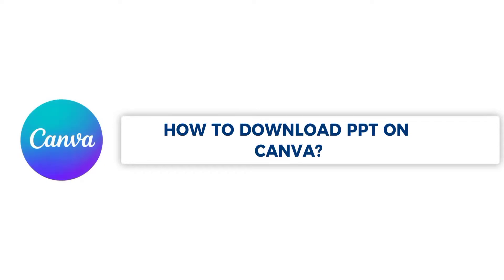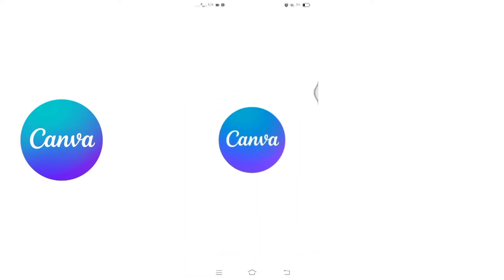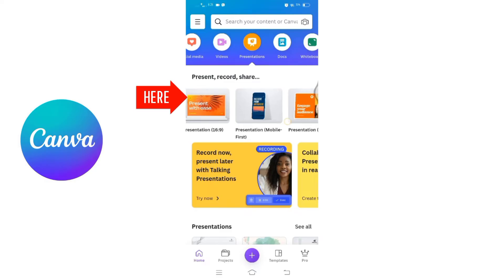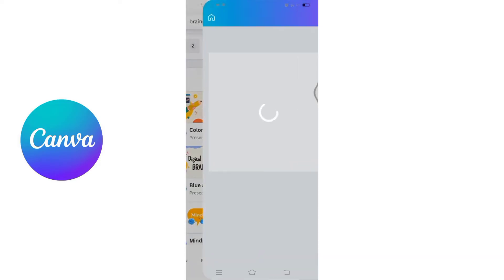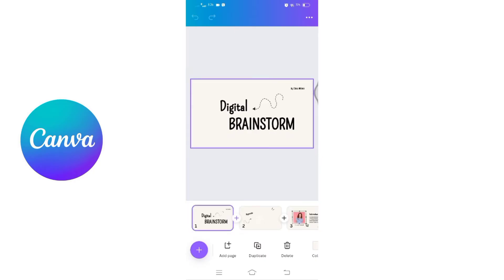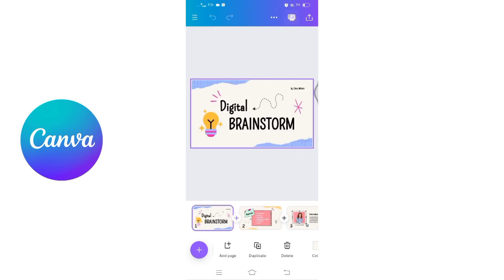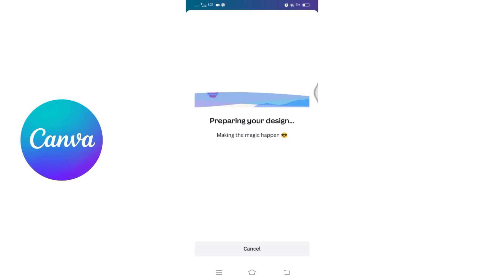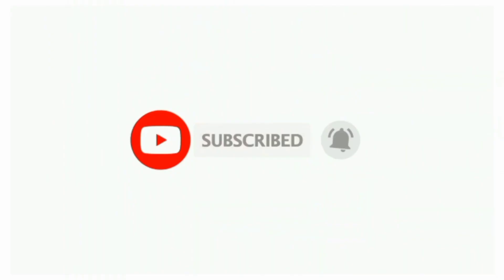How to Download PPT On Canva 2024? | Download PowerPoint from Canva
Elevate Your Presentations: A Quick Guide on How to Download PPT on Canva!
Unlock the power of seamless transitions and captivating visuals with our tutorial on downloading PPTs from Canva. In this guide, we'll walk you through the latest features and updates, ensuring your presentations are not only visually stunning but also effortlessly downloadable. Whether you're crafting a business pitch or an educational masterpiece, learn the steps to bring your Canva creations into the PowerPoint realm. Watch, download, and elevate your presentation game.